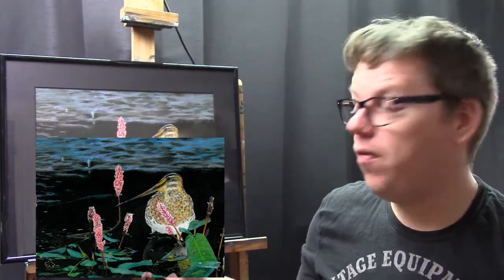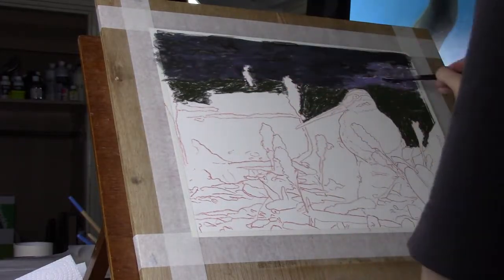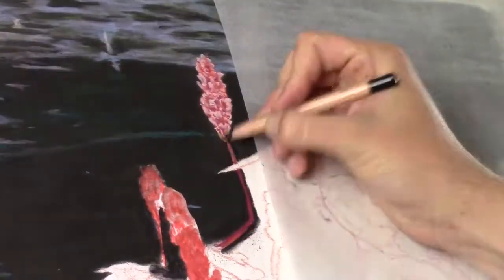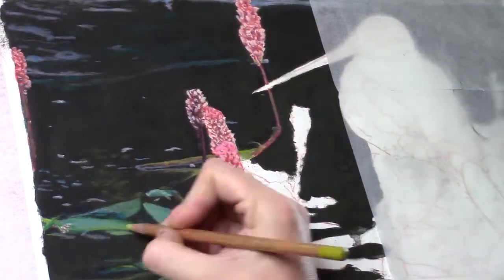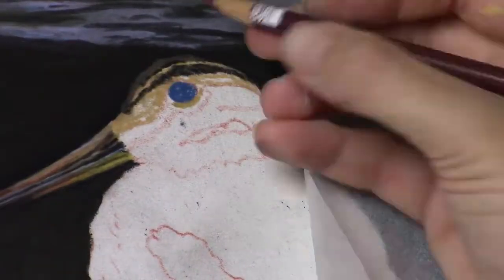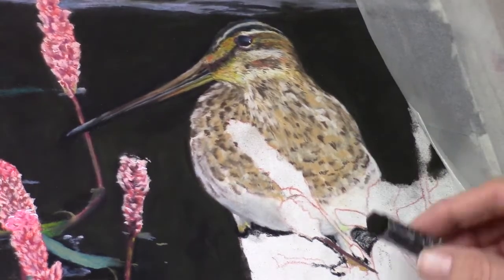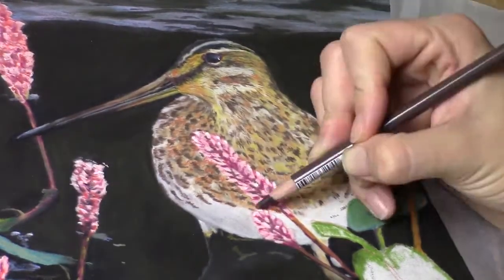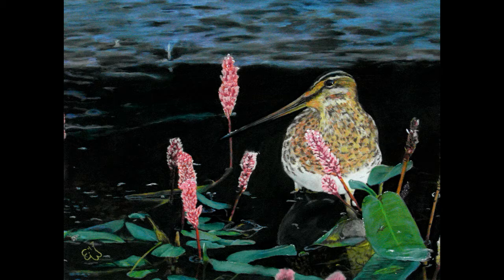How to draw a snipe with pastels and alcohol!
For this drawing I did use pastel pencils and sticks. I also did use alcohol based liquin. Around 96 %. I made this drawing on Clairefountain PastelMat paper, my favorit paper on the moment! It takes a lot of layers, which I realy like for my technics.

Reference photo: Thijs Glastra.